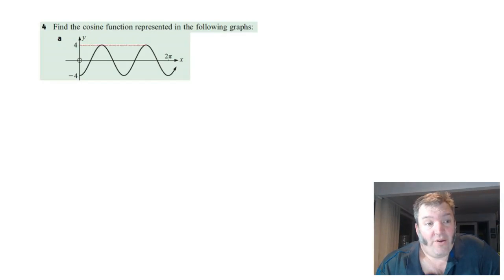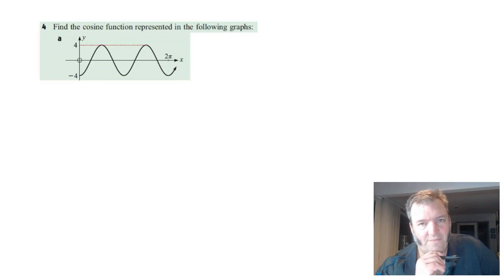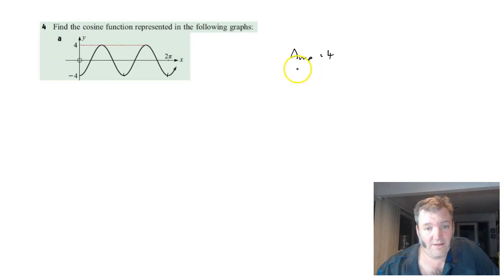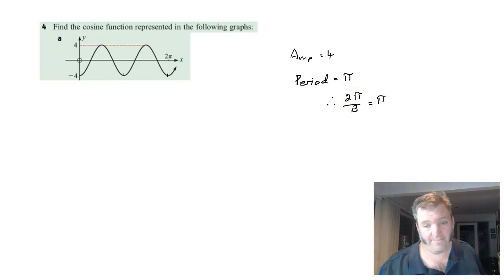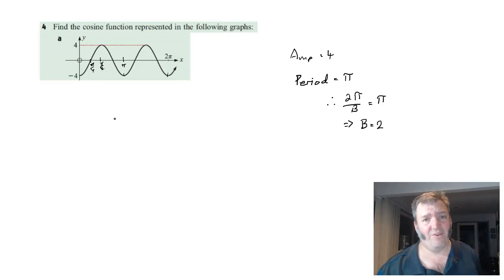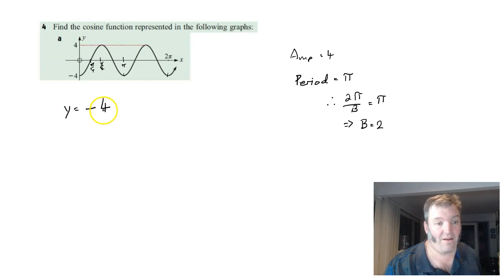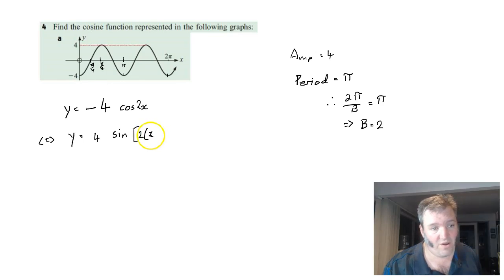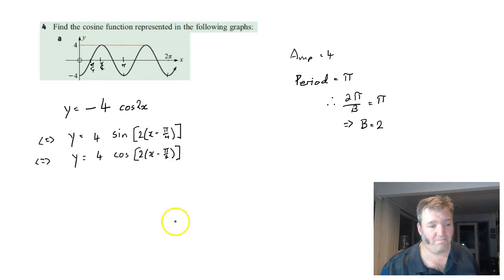11B Review Set 12B Q4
Identifying Trig Equation from the Graph.